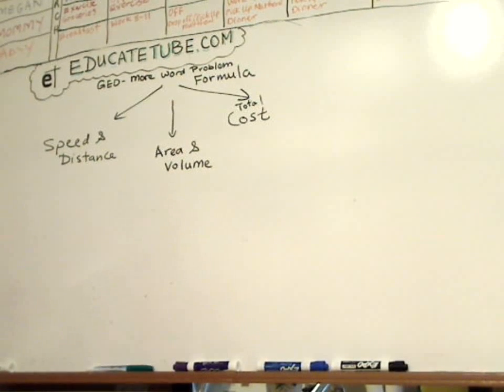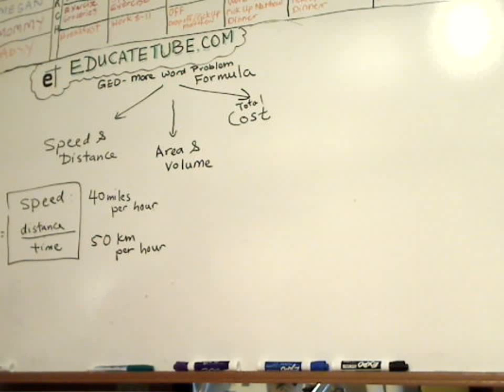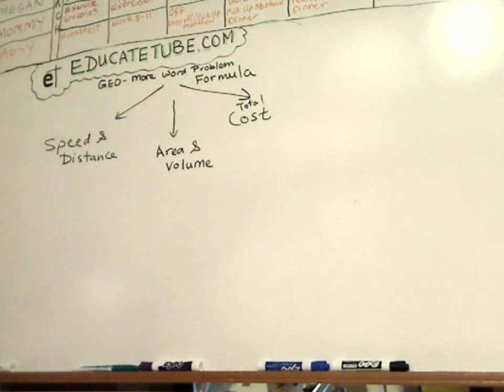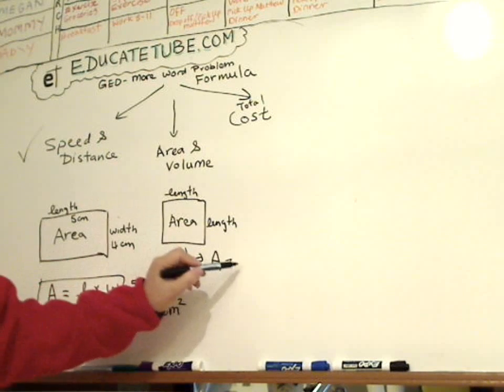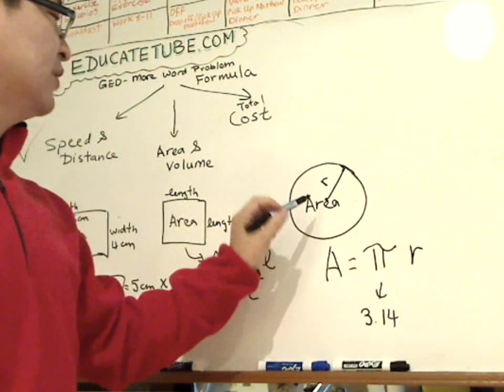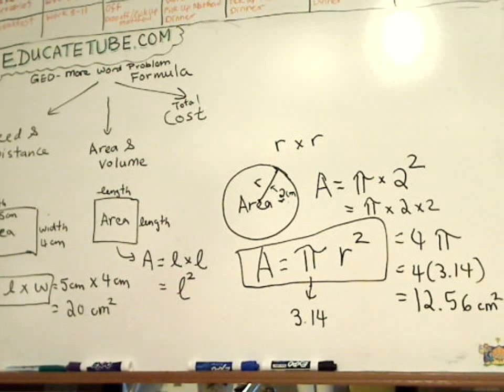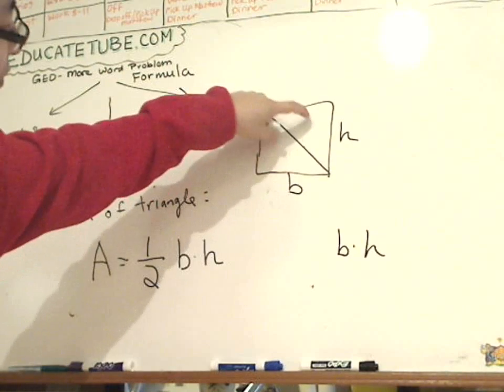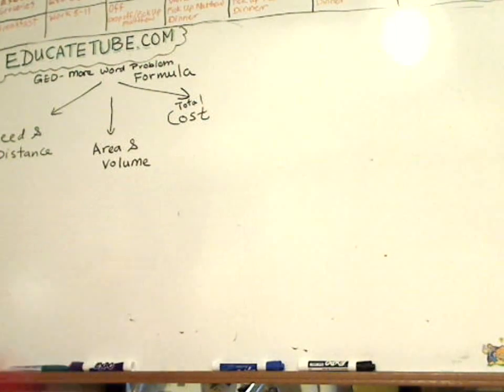GED Math - Lesson 13 - Word problem and Basic Formula - Part 1 HD Quality Video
Free GED Math Lesson 13 - Word problem using basic formula.  What to expect and reviewing the math formulas.